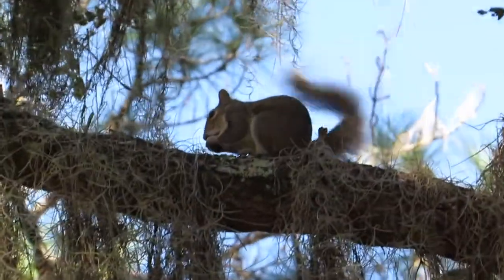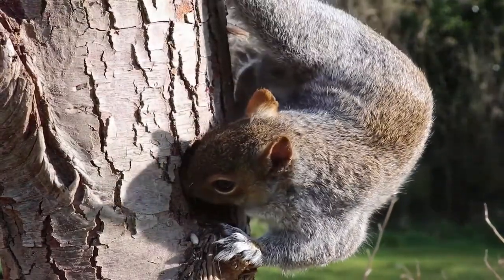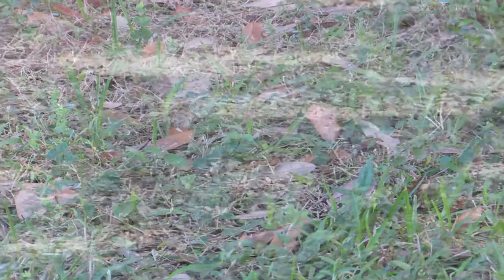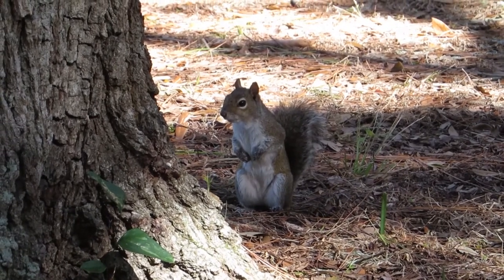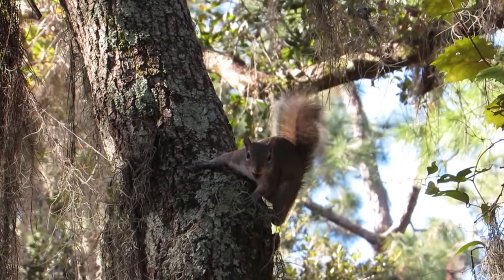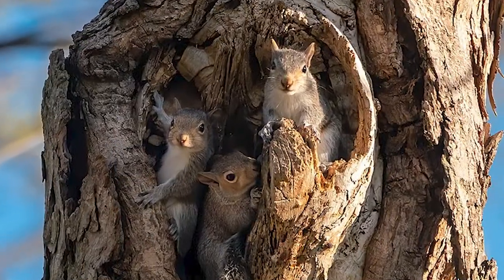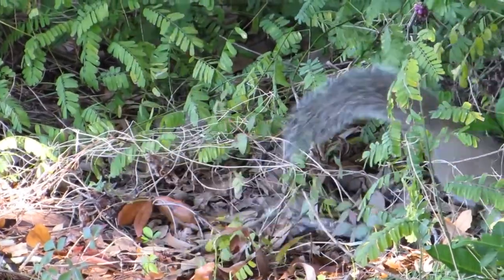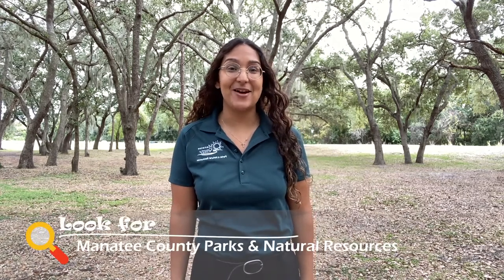Explorers' Academy: Squirrels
Did you know squirrels have their own calls? You may have thought it was a bird call, but listen again! Learn all about local furry rodents, Eastern Gray Squirrels and more during this week of Explorers' Academy.